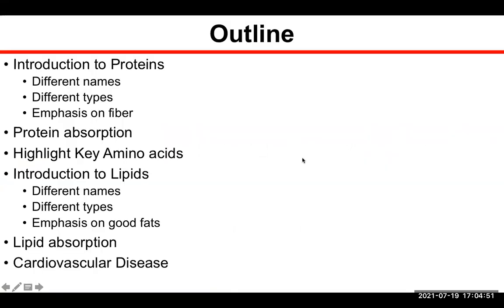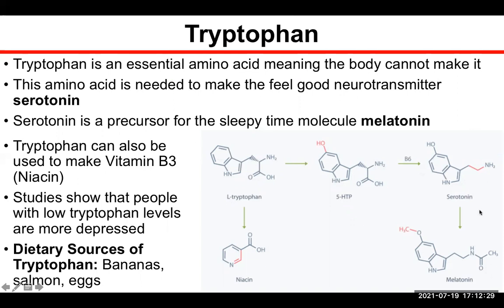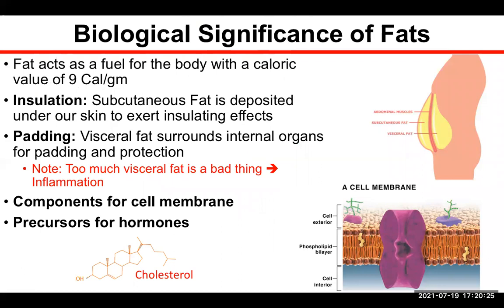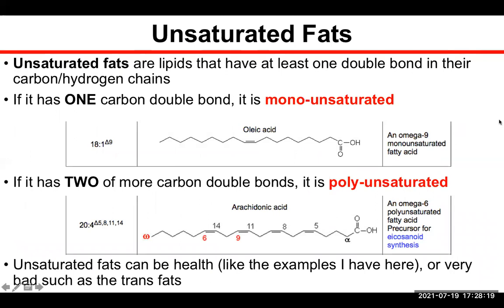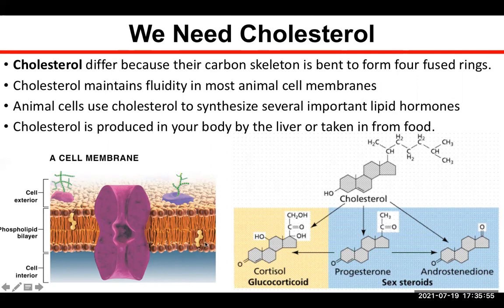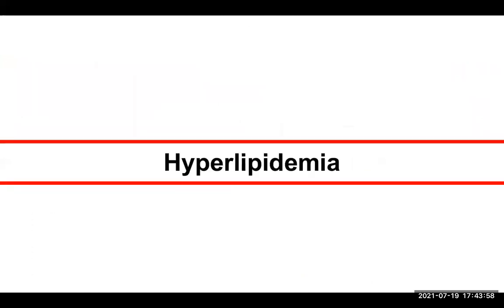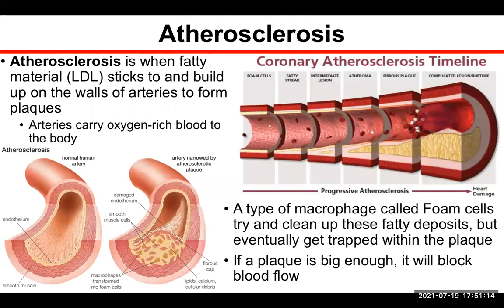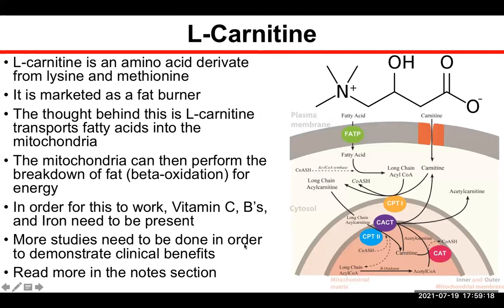Lec 14 Lipids, Proteins, & CVD